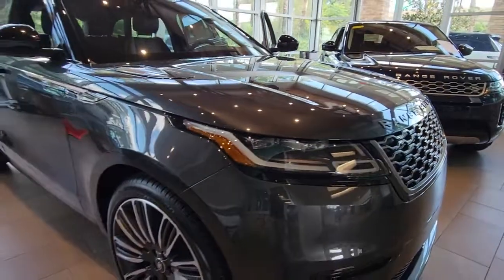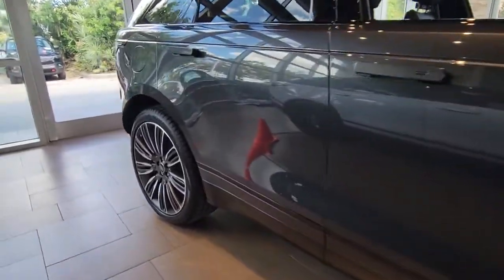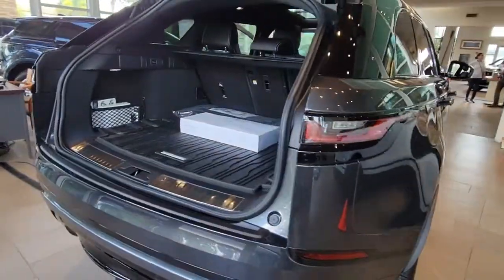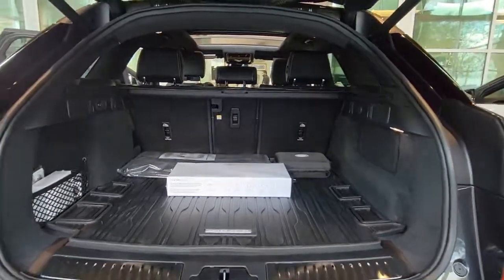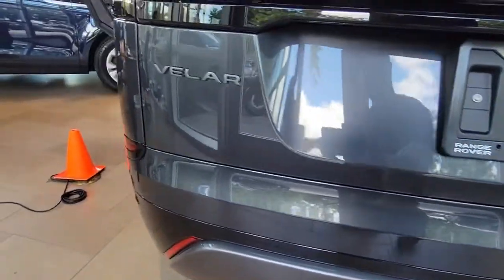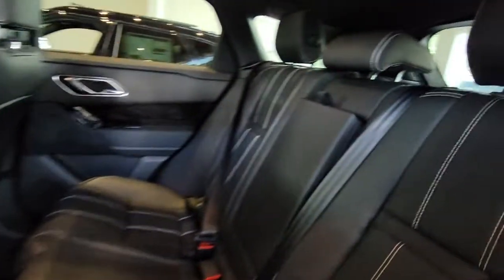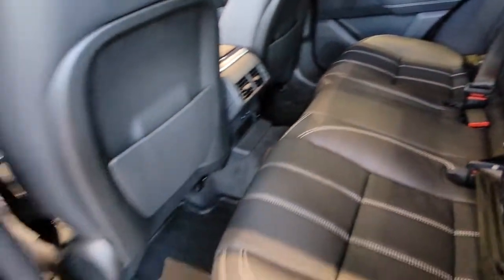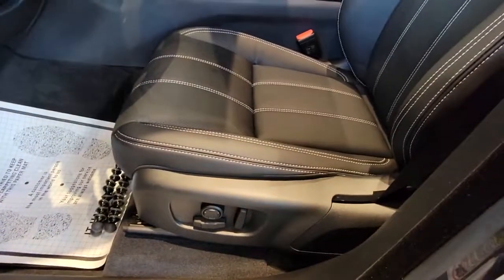2023 Land Rover Range Rover Velar Winter Park, Clermont, Sanford, Daytona, Apopka, FL PA353120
New 2023 Land Rover Range Rover Velar R-Dynamic S
2023 Land Rover Range Rover Velar R-Dynamic S - Stock#: PA353120

199 S Lake Destiny Dr

Nav System, Moonroof, Heated Leather Seats, Aluminum Wheels, Turbo Charged Engine, 4x4, Panoramic Roof. R-Dynamic S trim. FUEL EFFICIENT 26 MPG Hwy/20 MPG City! Warranty 4 yrs/50k Miles - Basic Warranty; KEY FEATURES INCLUDE: Leather Seats, Navigation, Sunroof, Panoramic Roof, 4x4. BUY FROM AN AWARD WINNING DEALER: All advertised prices and offers exclude a dealer fee of $999, tax, tag, title, registration and electronic titling fees. Out of state buyers are responsible for all state, county, city taxes and fees, as well as title/registration fees in the state that the vehicle will be registered. All advertised prices and offers exclude a dealer fee of $999, tax, tag, title, registration and electronic titling fees. Out of state buyers are responsible for all state, county, city taxes and fees, as well as title/registration fees in the state that